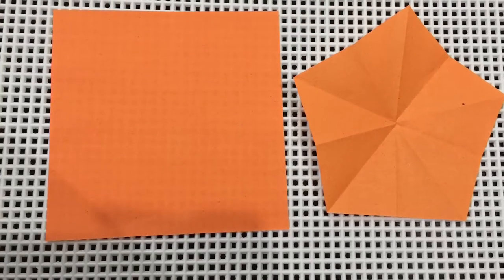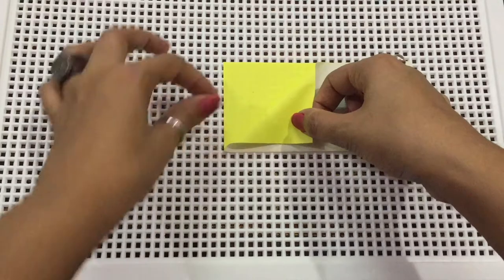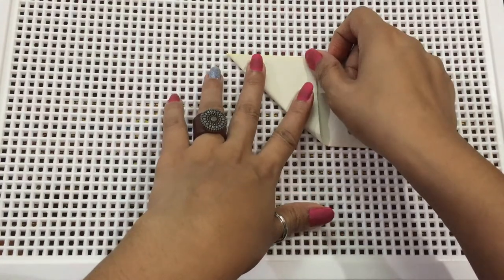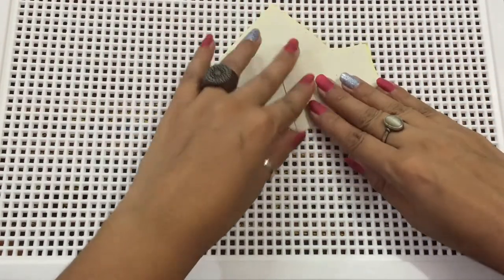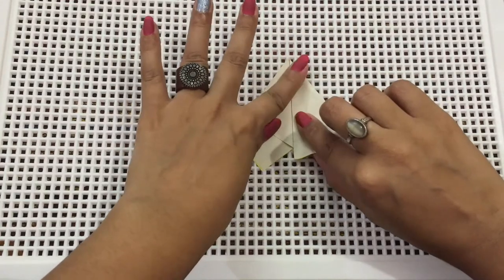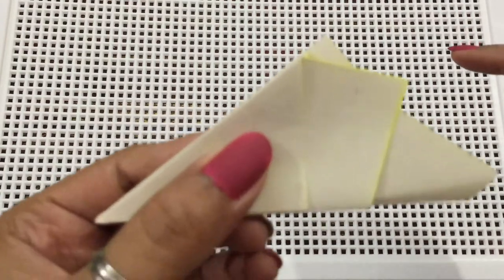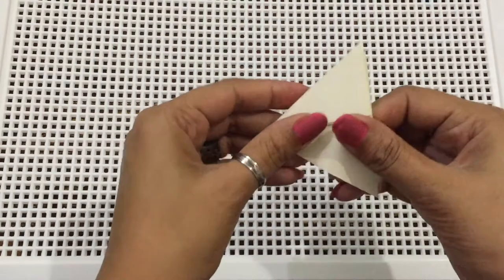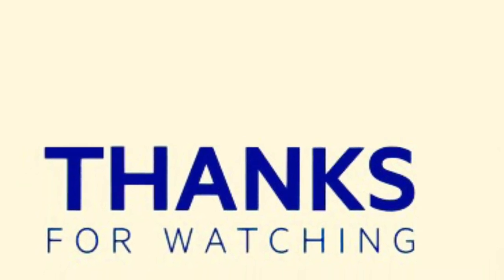Folding pentagon from square - scrapbooking,origami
cutting a pentagon from a square paper..
paper size - 14cm x 14cm